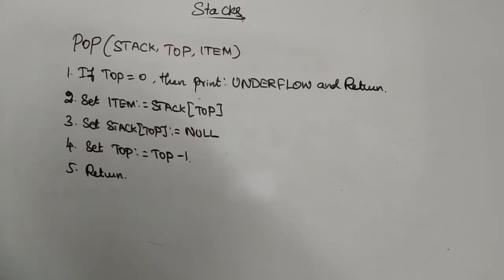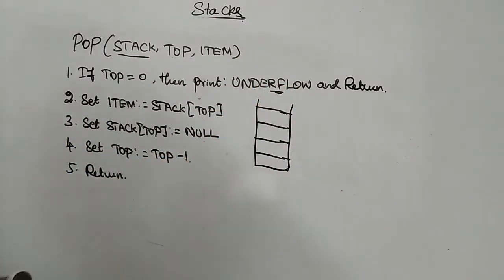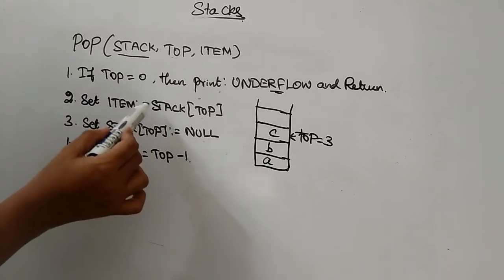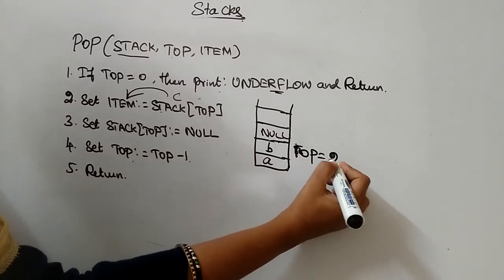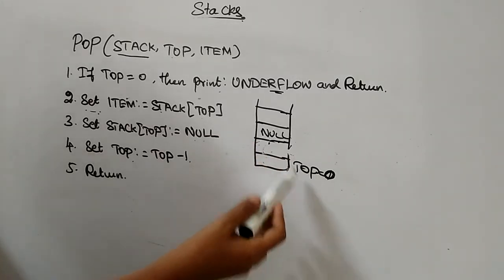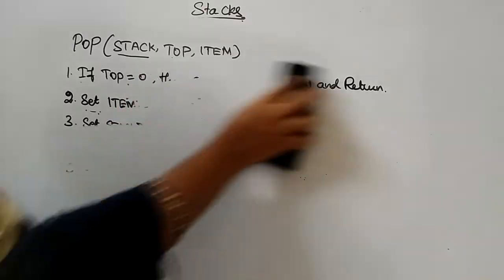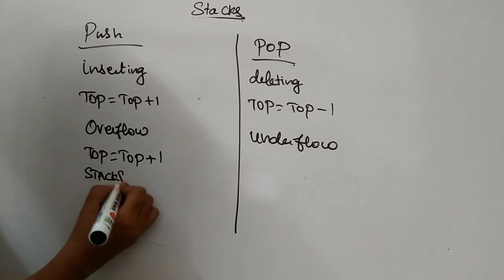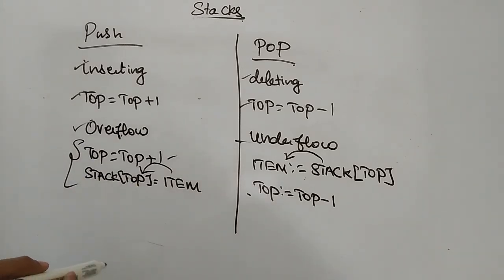Data structures | Stacks | Algorithm to do Pop operation